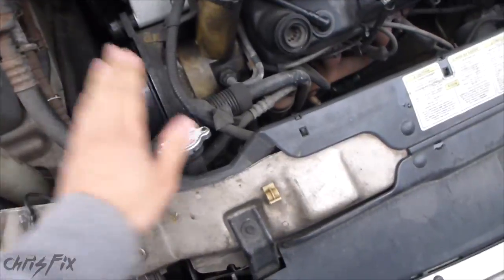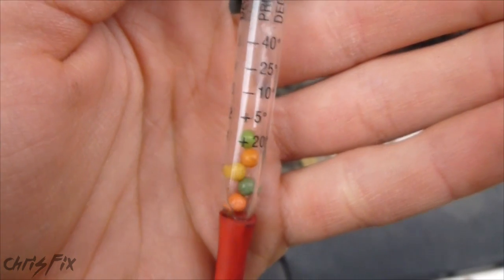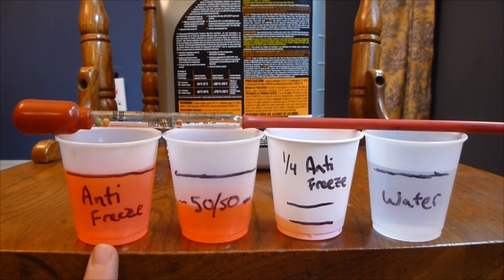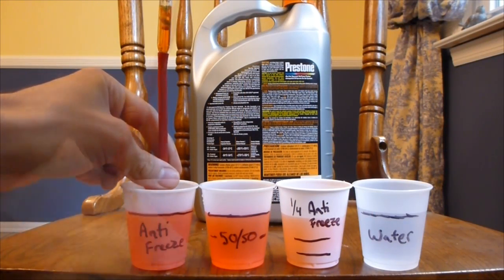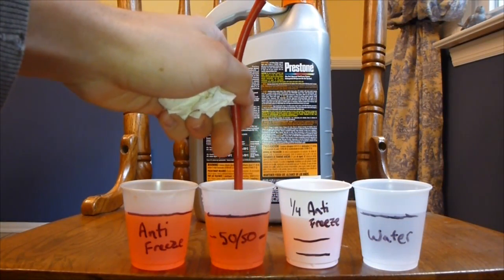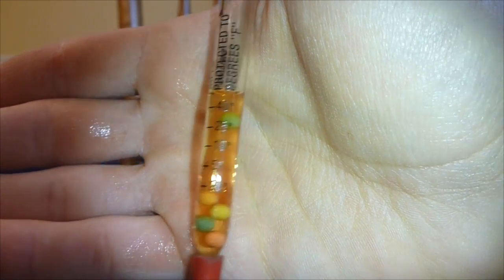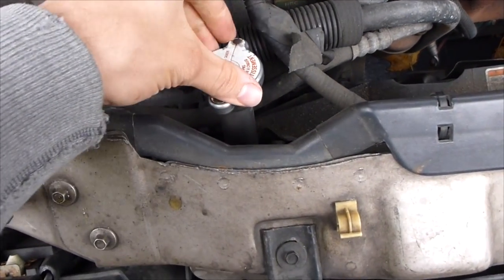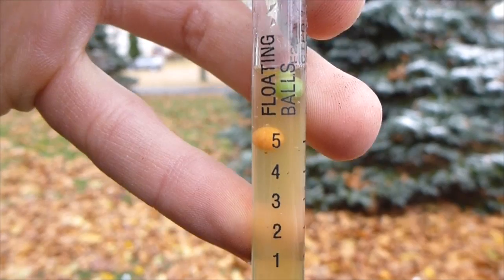When will your coolant freeze? (How to check engine coolant freeze temp)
Learn how to check the temperature at which your coolant will freeze. This is good to know for the upcoming winter and it will prevent damage to your car if freezing temperatures persist. Coolant, also know as antifreeze prevents the water in your car from freezing and cracking the engine block or breaking hoses. It also prevents the water from boiling over and overheating the engine. Antifreeze has lubricants and additives that prevent rust so it should always be used in your vehicle. The amount of coolant you need varies on make, model, and where in the world you live. In warmer climates you dont need as much antifreeze because it doesnt get cold. Since water cools better than antifreeze, it is important that you find the right ratio.